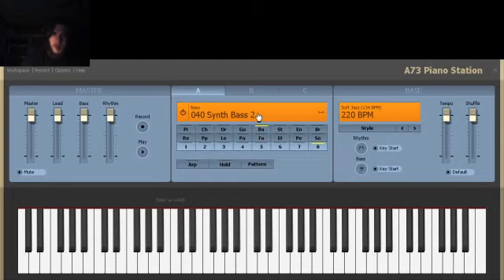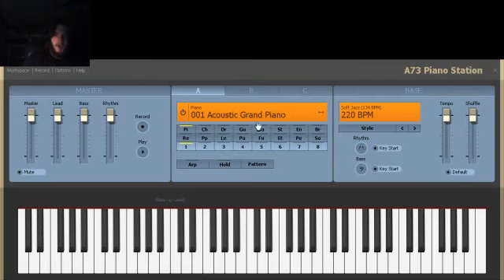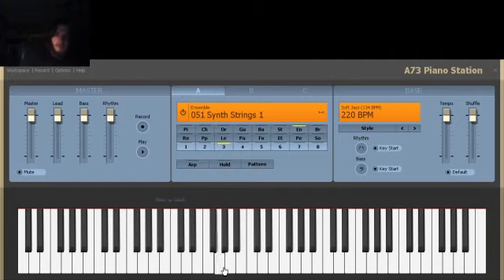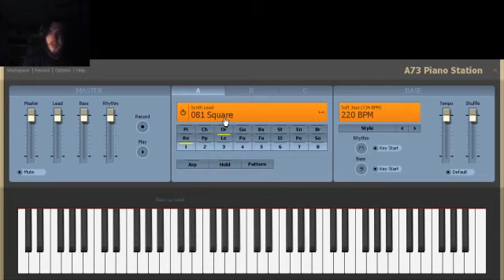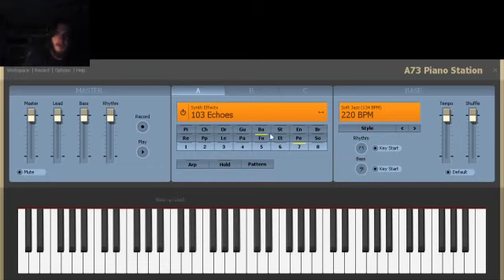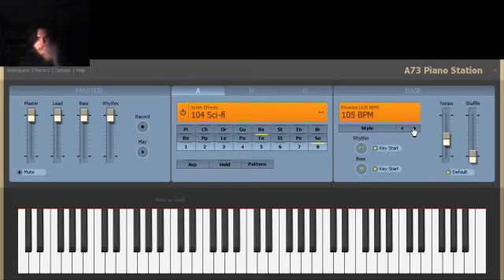A73 Piano Station Review (PC)